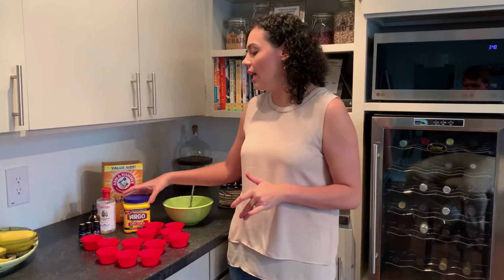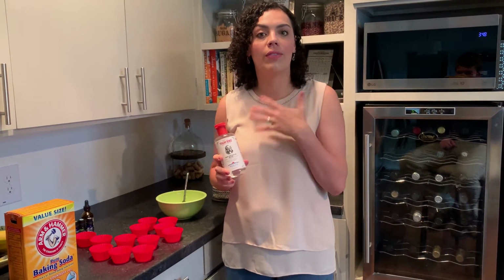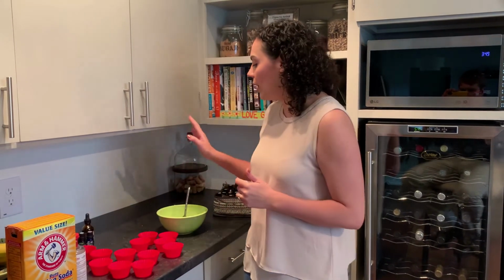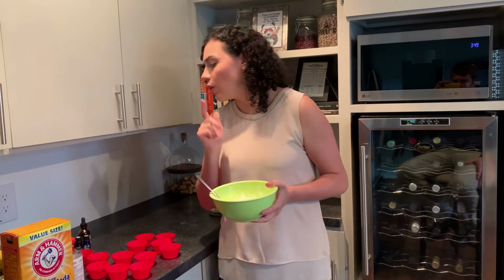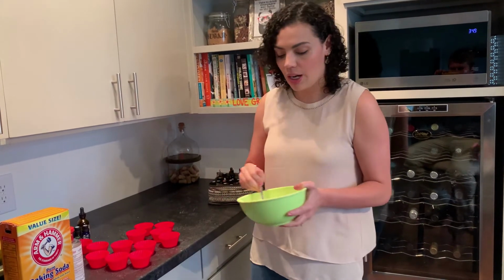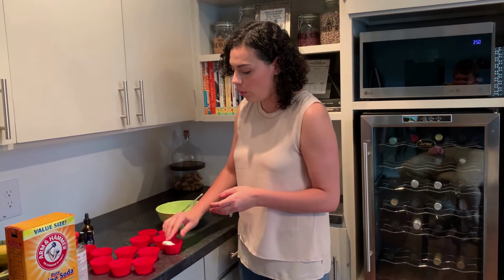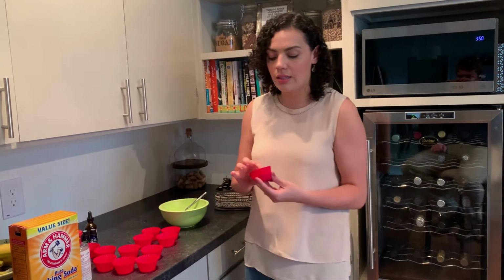Aromatherapy Shower Melts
❣️What is Aromatherapy? Aromatherapy uses aromatic essential oils medicinally to improve the health of the body, mind, and spirit. It enhances both physical and emotional health.

🚿 Turn your shower into one giant diffuser to help increase energy, boost relaxation, decrease congestion and so much more!

➡️Store these in an airtight container and use them within the first month. I store mine in a mason jar and when I double the batch keep the additional melts in a separate jar in the freezer.